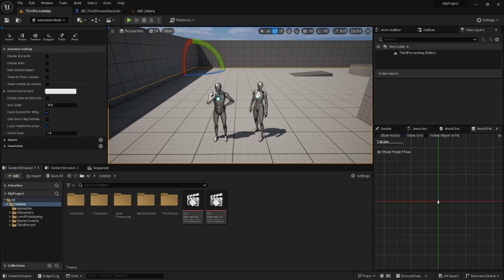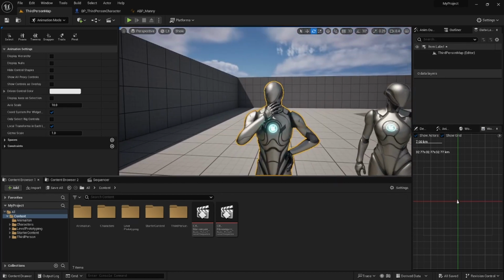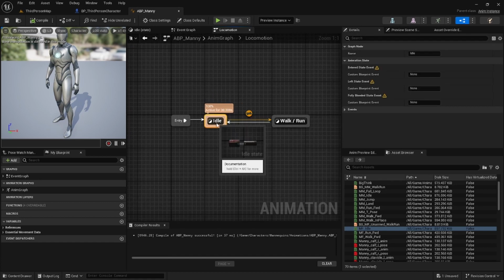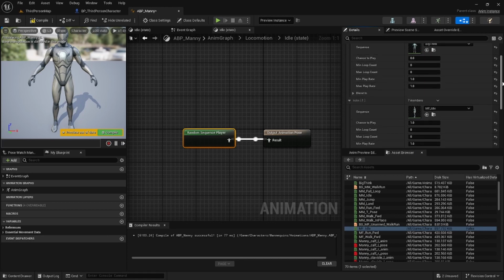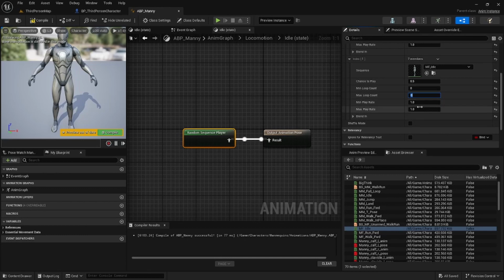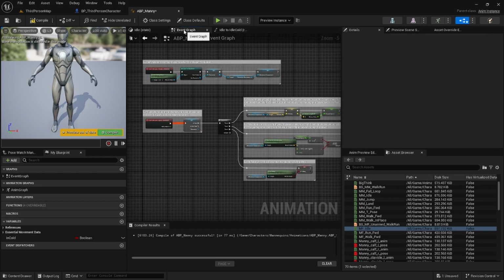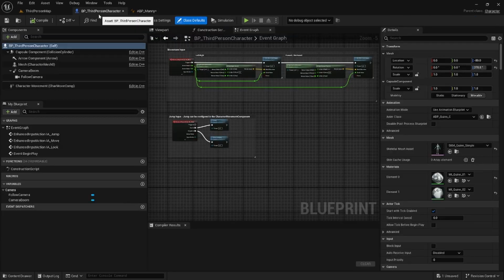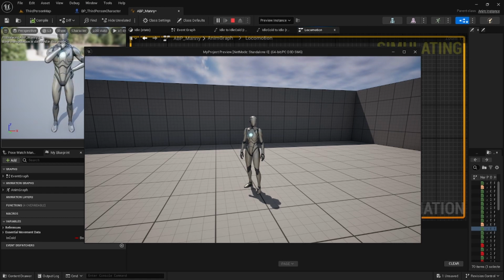Multiple Idle Animations using unreal engine Blueprints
Tutorial on how to set up multiple idle animations on one character using the animation blueprint.